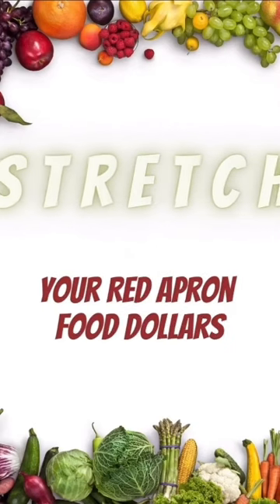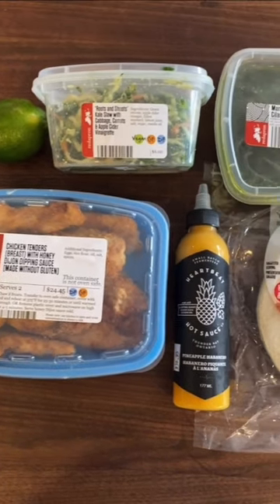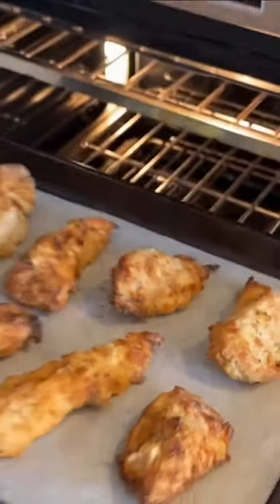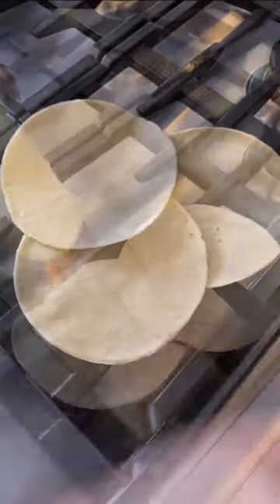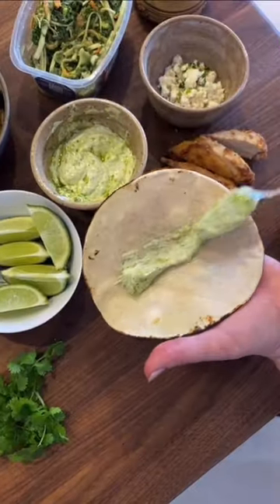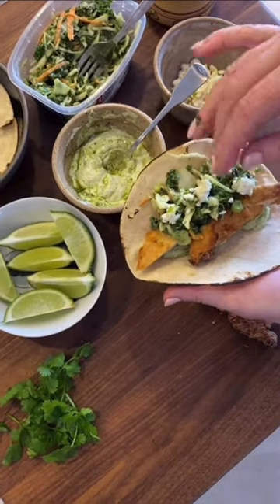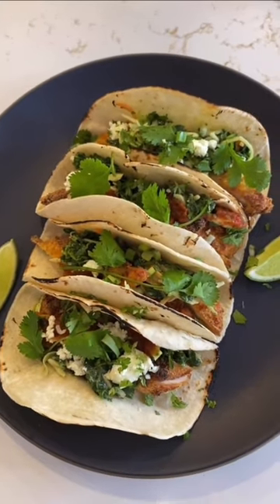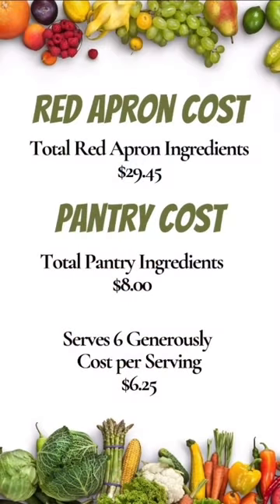Stretch Your Food Dollars - Chicken Tacos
Learn how to stretch your Red Apron food dollars with these helpful tips & tricks.